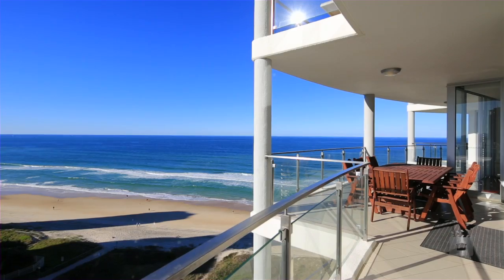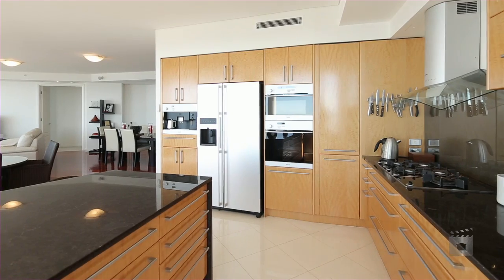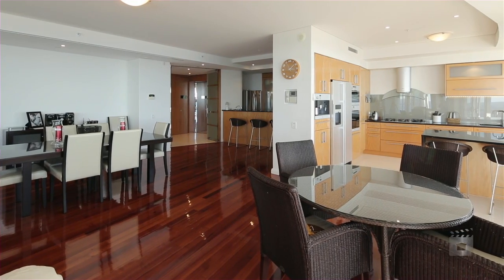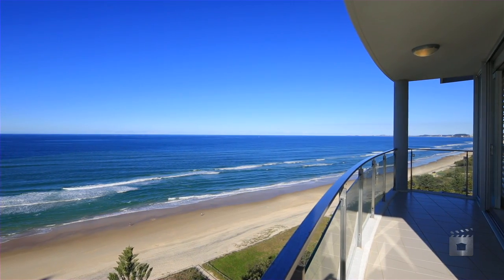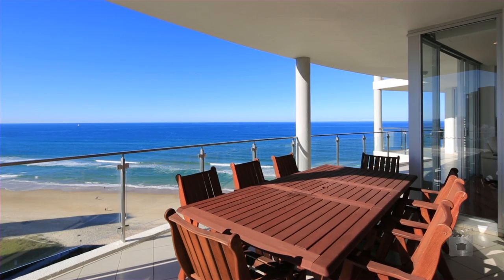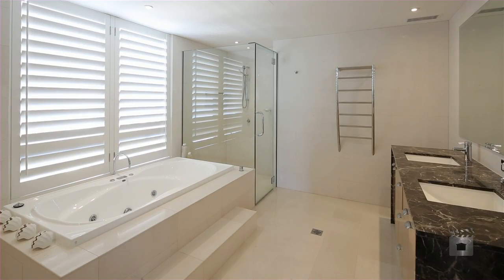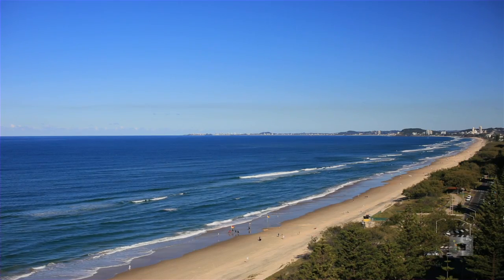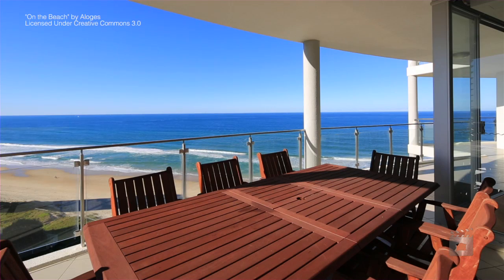16 Vogue on Broadbeach 5 Broadbeach Boulevard, Broadbea...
Property Video shoot of 16 Vogue on Broadbeach 5 Broadbeach Boulevard, Broadbeach Queensland by PlatinumHD for Ray White Prestige